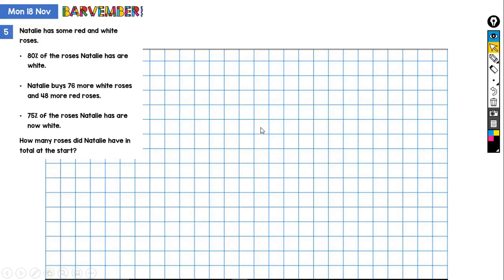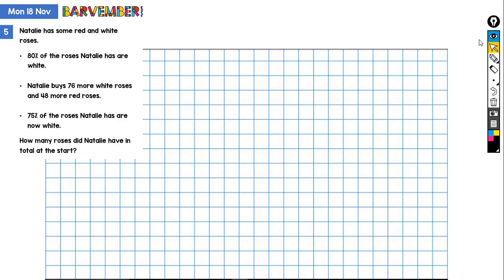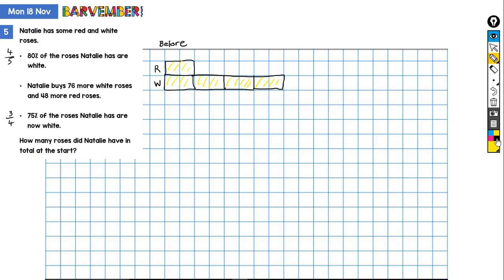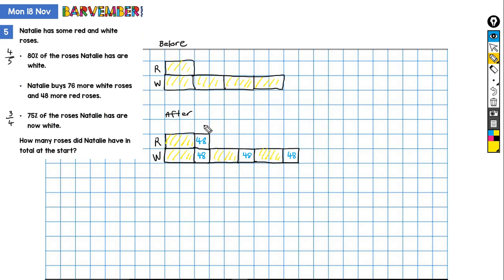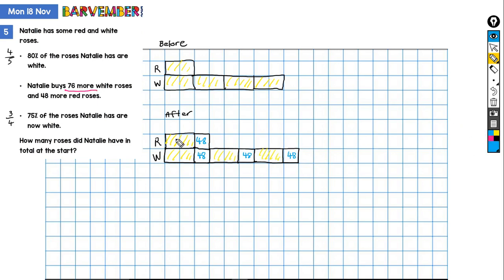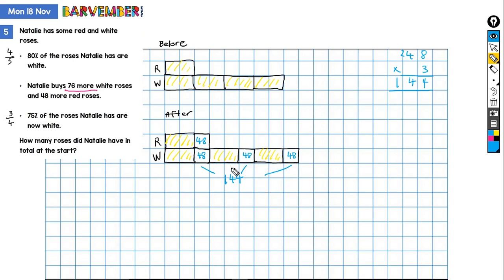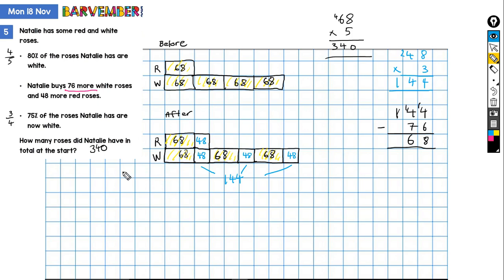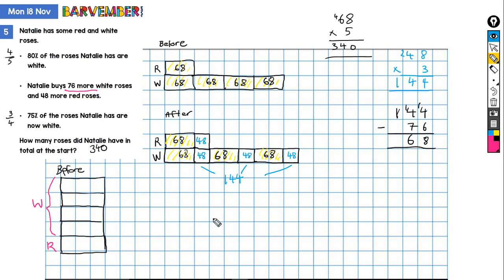Nov 18 Barvember 2019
Natalie has some Red and White Roses